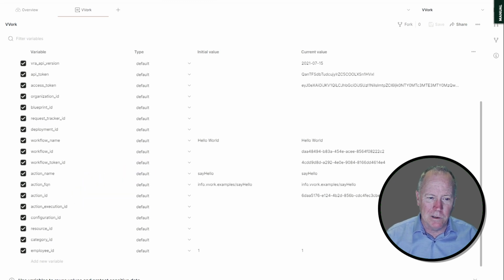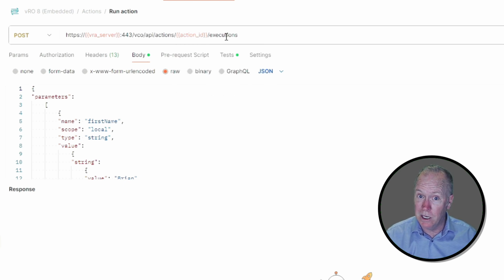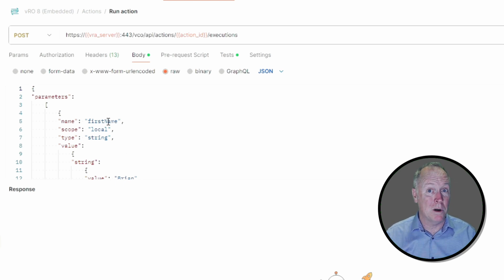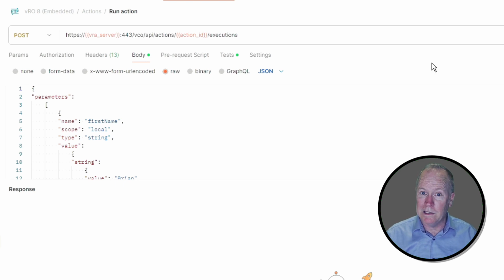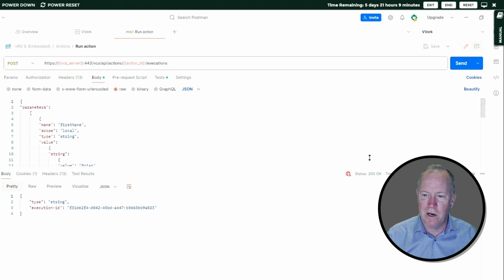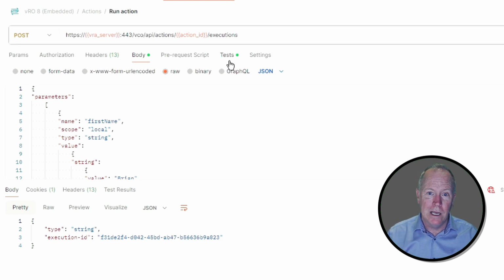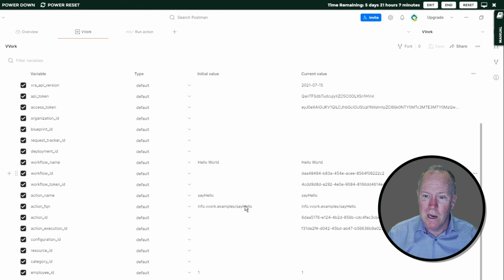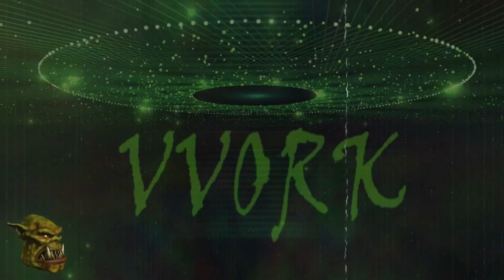Making REST API Calls - Part 11Q - Orchestrator REST API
In this video, Brian Watrous shows how to run an Orchestrator action via the Orchestrator REST API.

00:00 Intro
00:16 Running Orchestrator actions
00:40 The action_execution_id variable
01:00 REST request: Run action
01:42 Setting up the request body
03:00 Sending the request
03:57 The test code
04:57 Outro